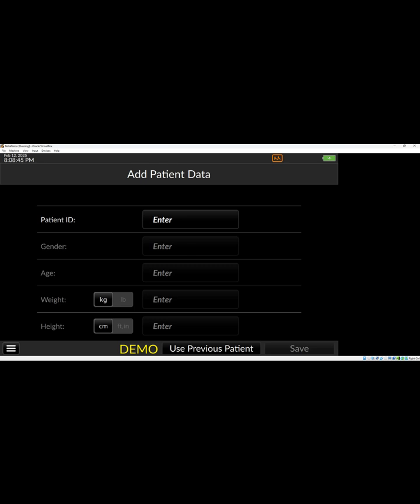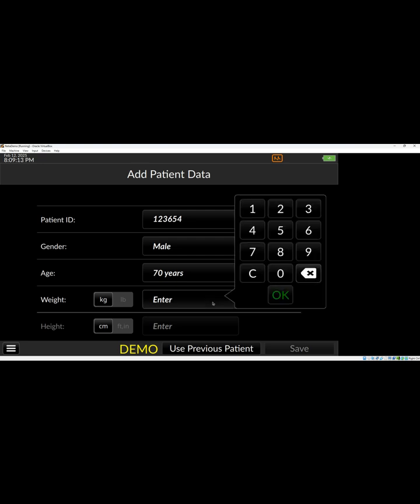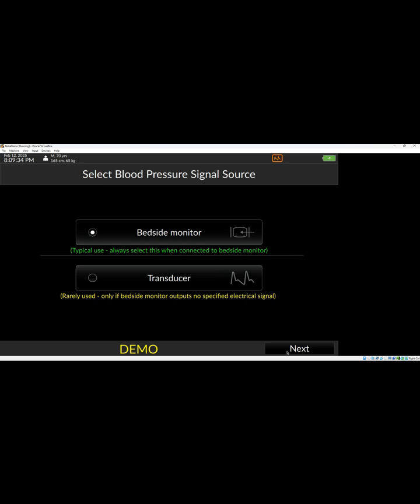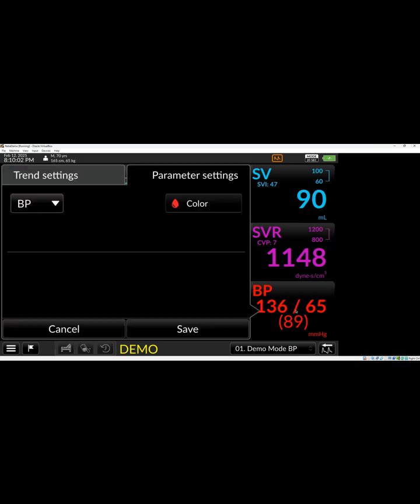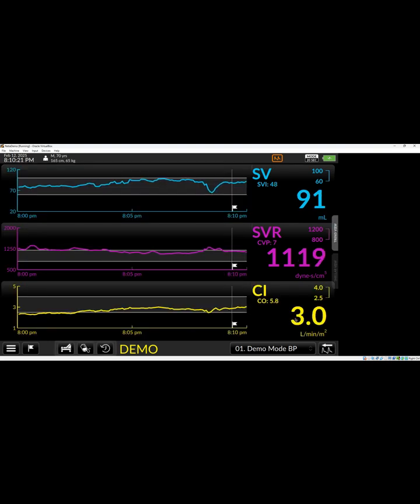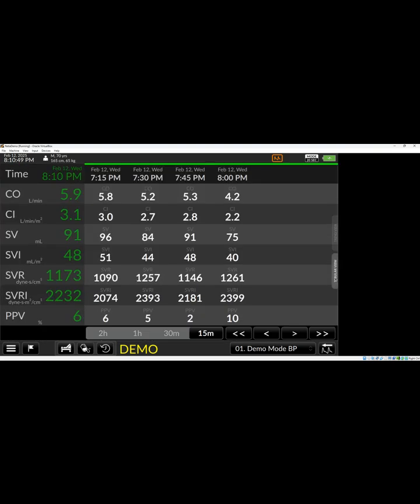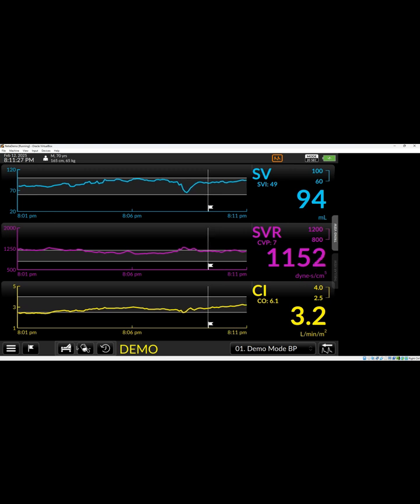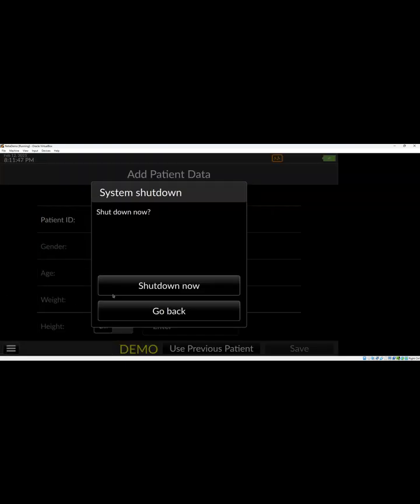How to use basic functions of Argos